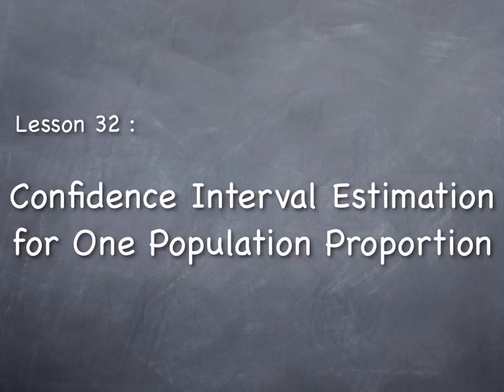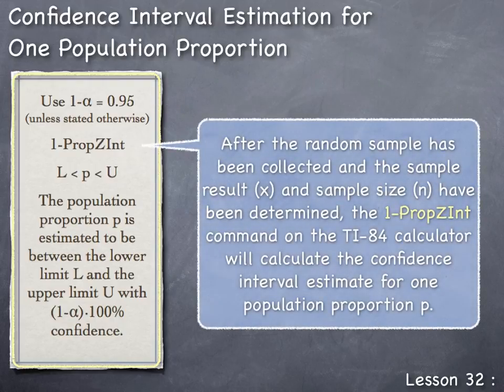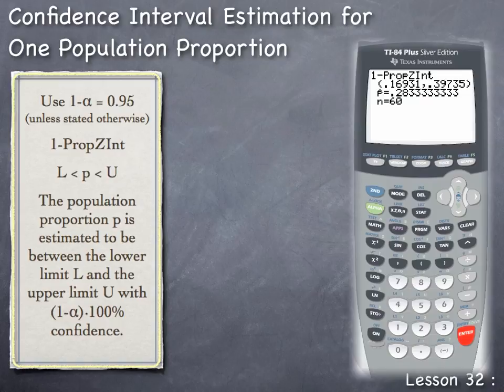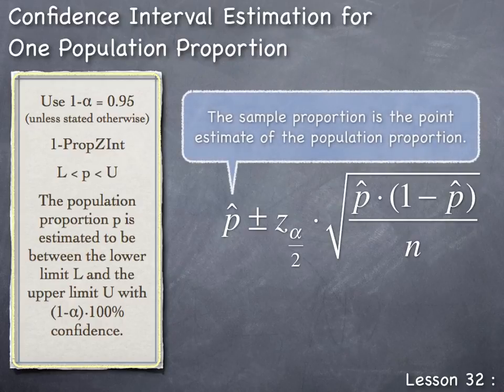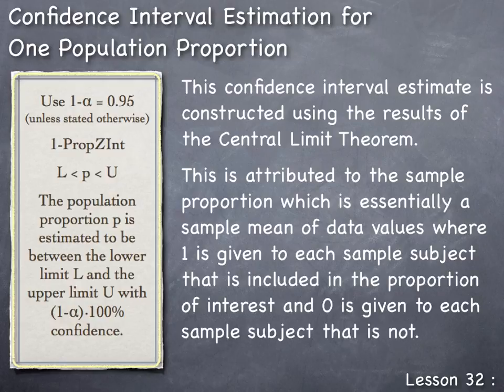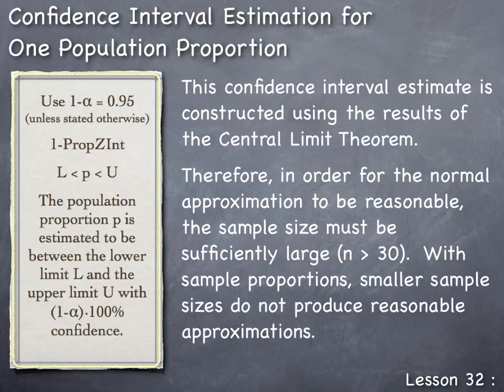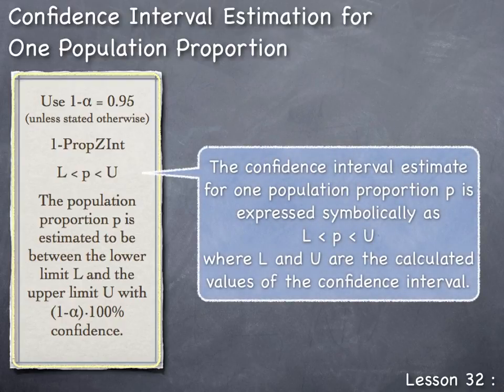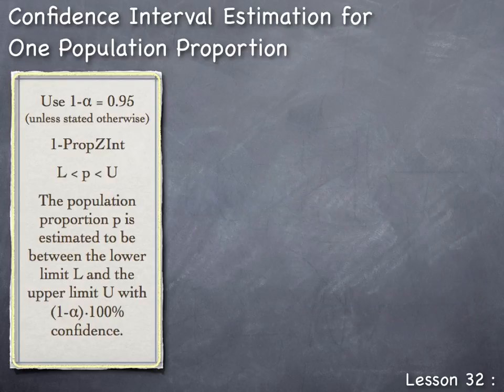Lesson 32 : Confidence Interval Estimation for One Population Proportion